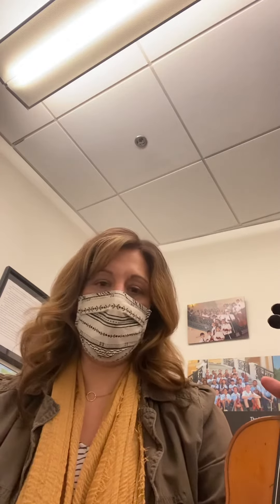Mignon middle for stops